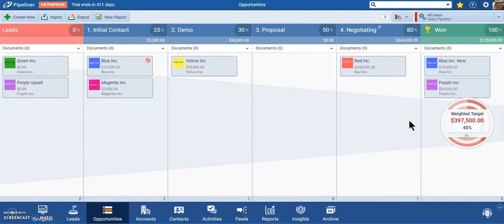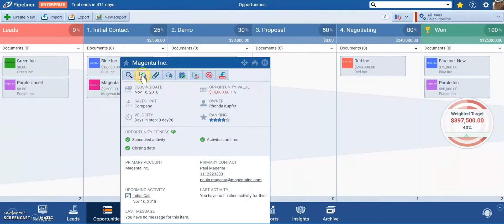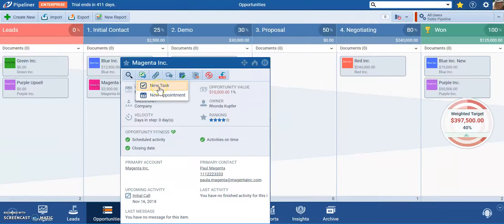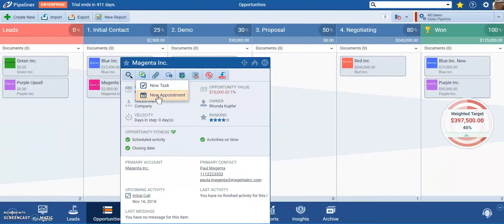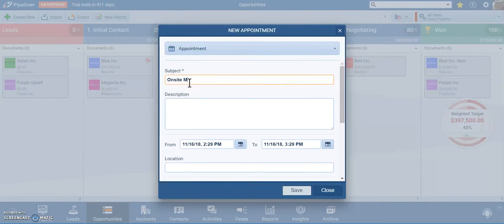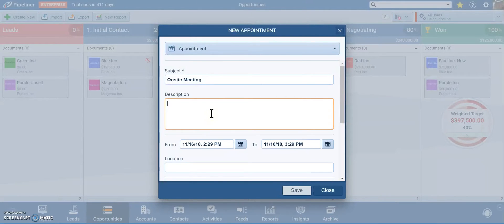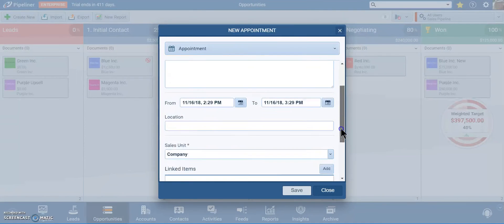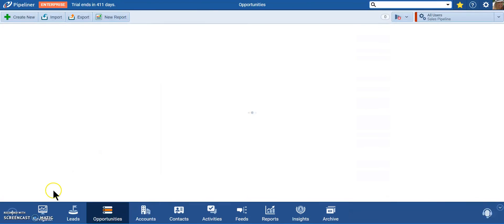How to Create a New Activity in Mobile Application!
Let’s create a new activity in the Pipeliner CRM Mobile Application.

Here we are going to create an activity associated with the opportunity called Magenta. With a mouse-over, you can get a tool that has a green checkbox. When clicking on that tool, it allows you to create two different types of potential activities i.e. a task or an appointment.

• A task is something that you do like sending an email, making a phone call, maybe doing some research on a company’s website.

• An appointment is a meeting that you have that has a set date and time it starts and ends.
Let’s create an appointment! Here in the video, you will see an appointment fixing with Magenta. Moreover, if you want to have an on-site meeting with the clients, you need to make sure to discuss several items.

You can put different items in the description. The description can also include those things that you have already discussed with the client. You can also click on the little calendar icon to decide the date and time that your meeting starts and the date and time that your meeting ends. The location can be a URL if you are having a web conference or the actual address of where you are meeting them and then click on save.

Thanks for joining us! Go through the whole video to get an exact idea. If you want a more in-depth explanation, go and schedule time with our consultants.